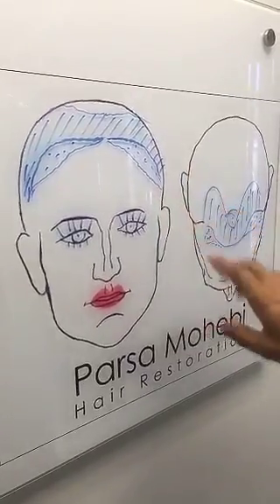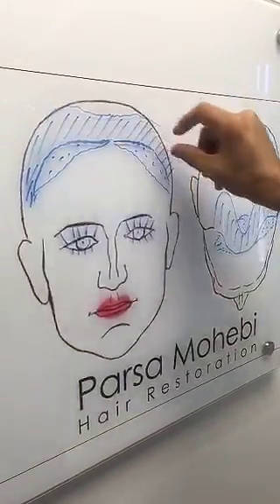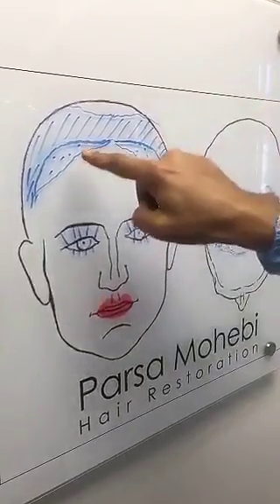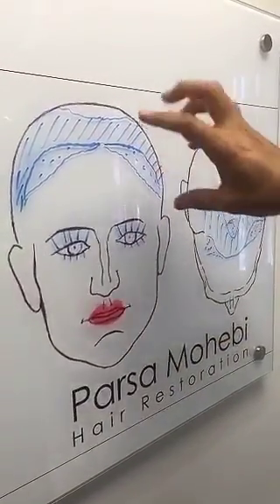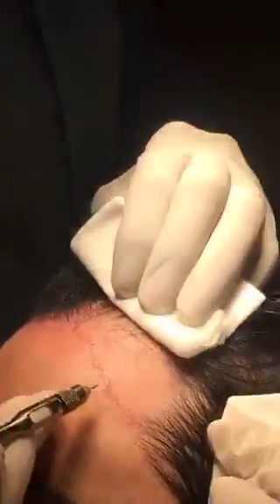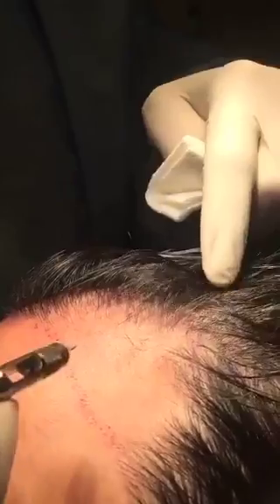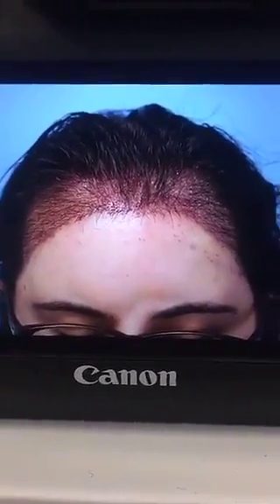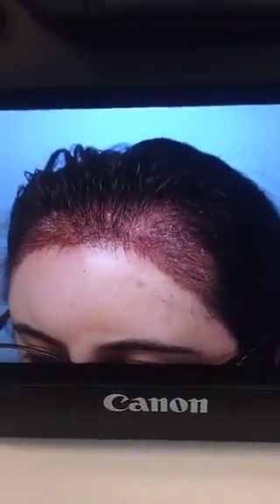Female Hair Transplant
Female hair loss is a specialty of Dr. Mohebi and his Snapchat story spotlights a female hair transplant to restore the temples and front corners. Dr. Mohebi and his staff take you inside the hair restoration procedure room as the doctor walks you through the surgery and restores the hairline of the patient.